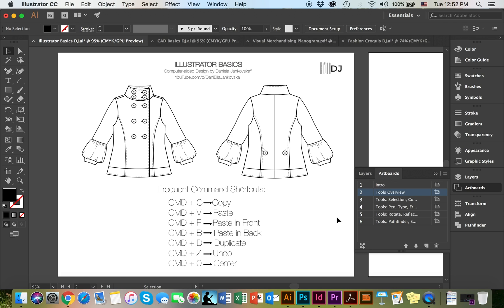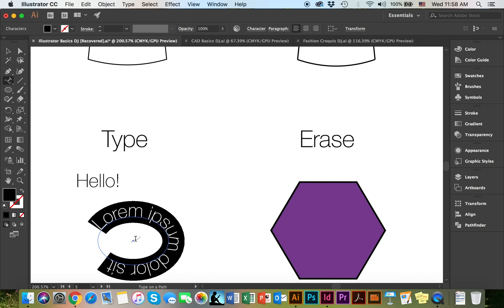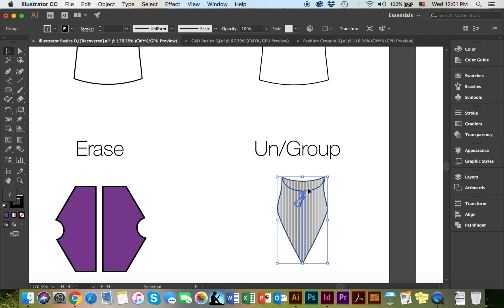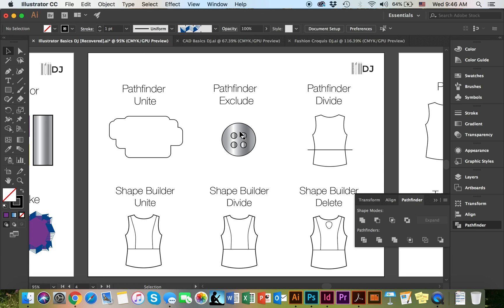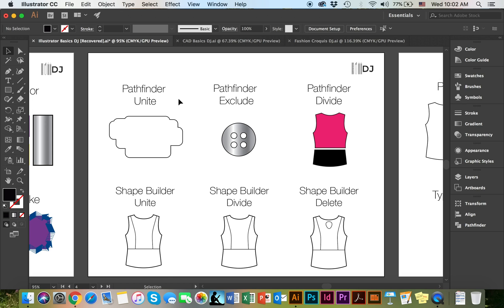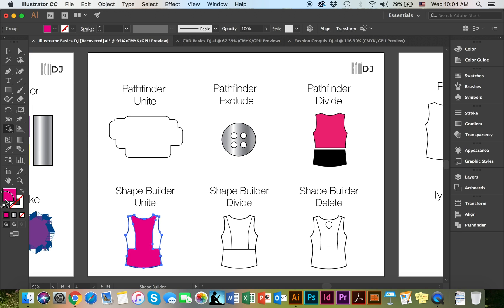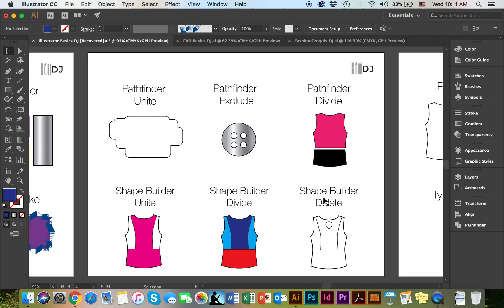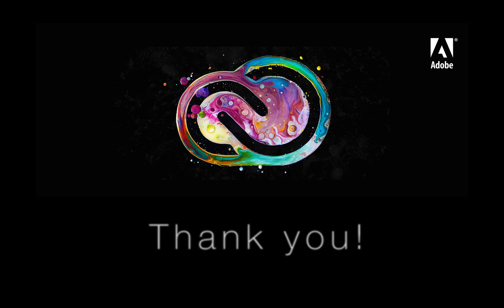Adobe Illustrator Tools Overview (Part 2)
This video contains instructions of how to get started in Adobe Illustrator and understand the various tools needed for good CAD/vector design. The video itself was edited using Adobe Premiere Pro. This video also has a Part 1 that builds onto this tutorial.

To view the detailed version of how to create a badge/logo in Illustrator, follow this

To view a shorter version of how to apply patterns to your objects/images in Photoshop, follow this